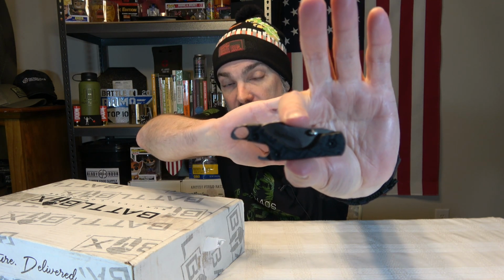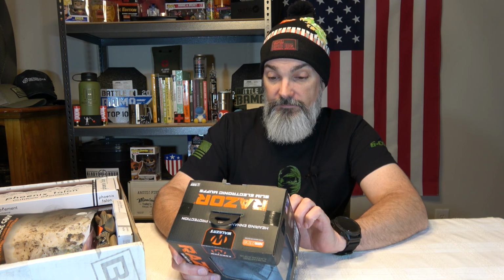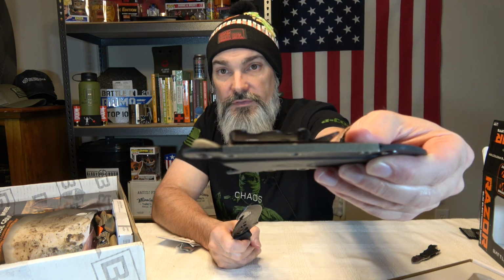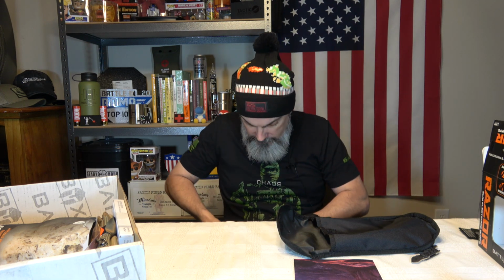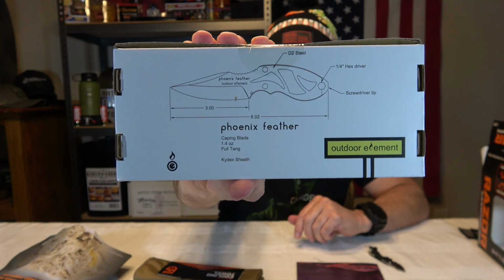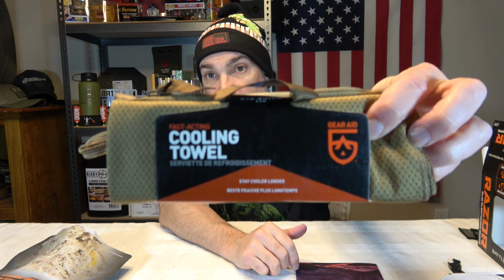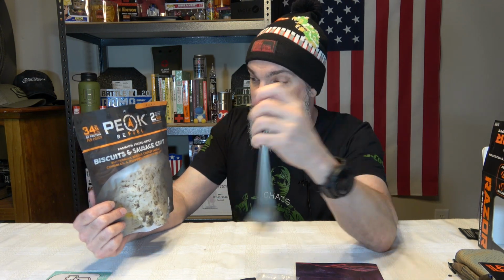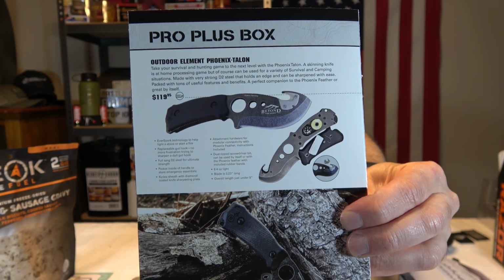BattlBox Subscription Box Mission 91 !!!!!!!!